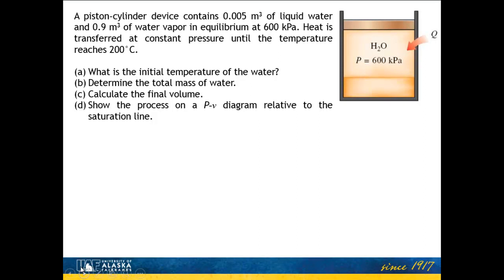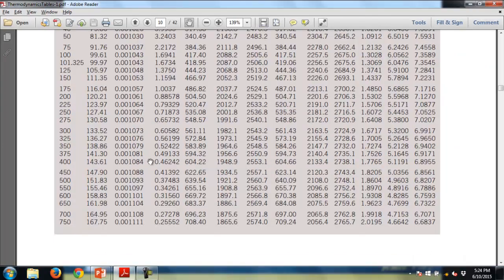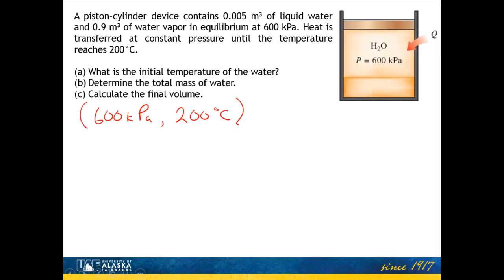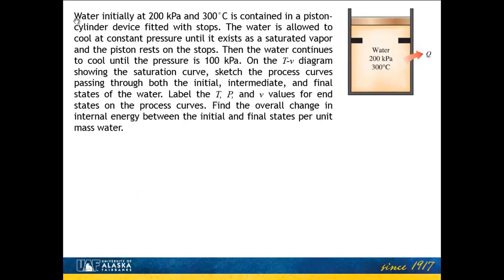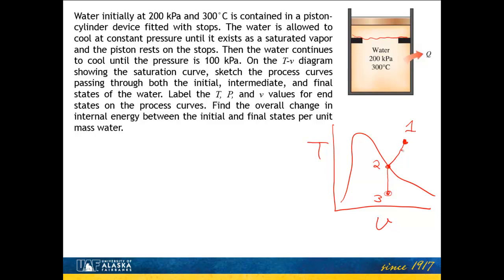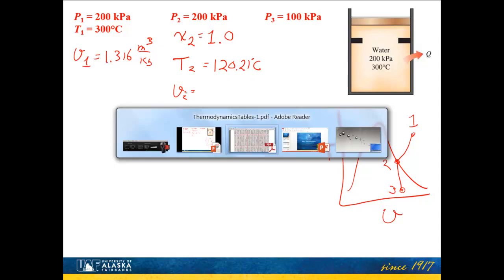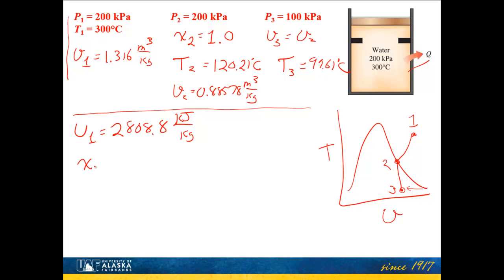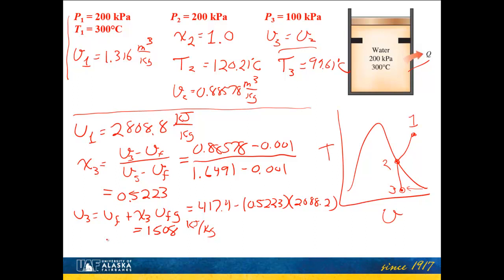es346 example water